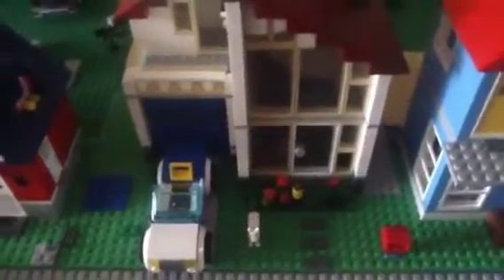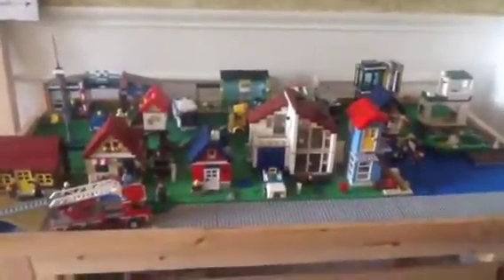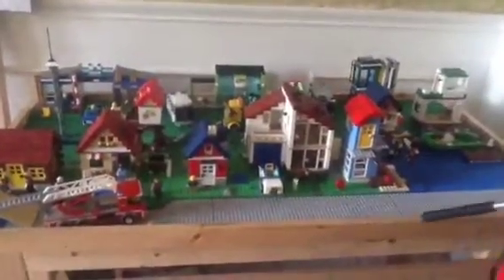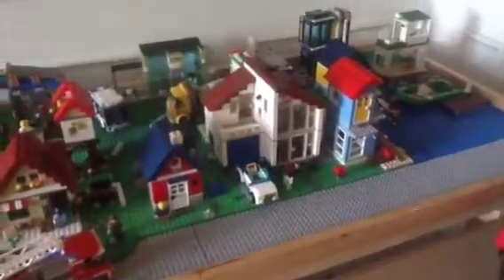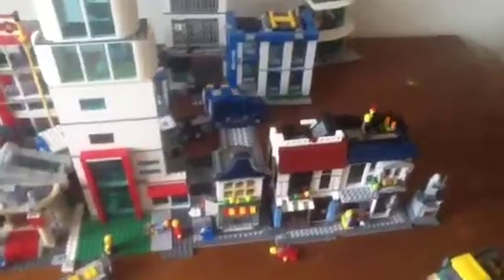RyanProductions Behind The Scenes Look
This is how I film all of my videos.